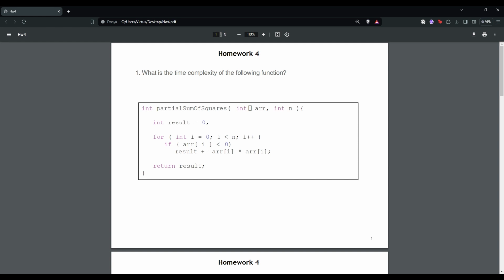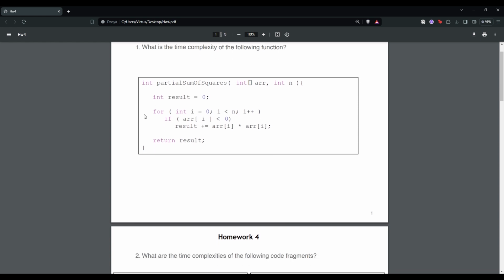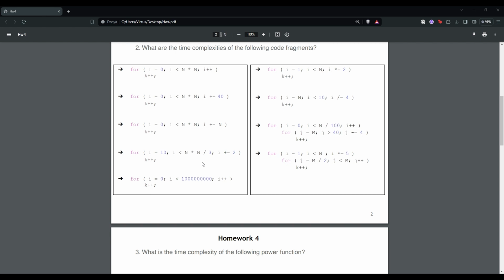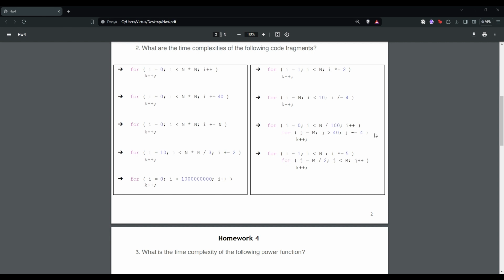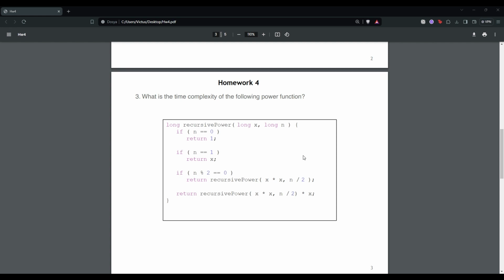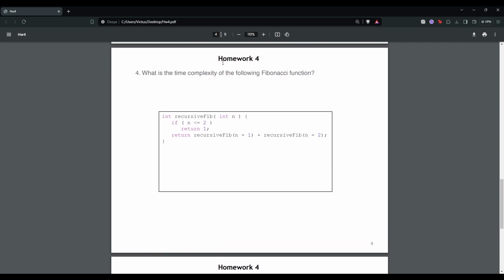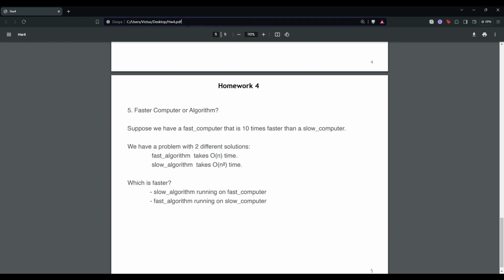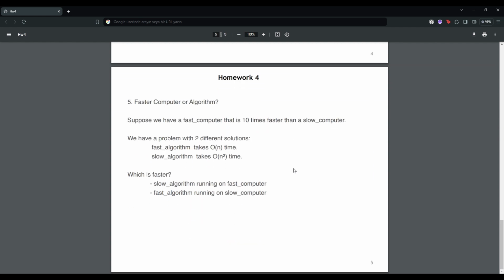HW4 Time Complexities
HW4
Halil Utku Demirtaş